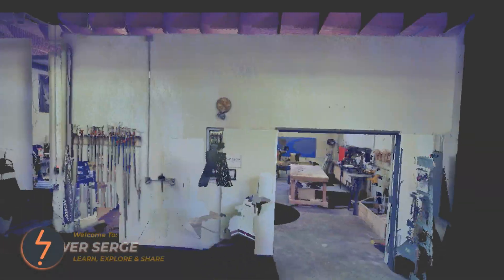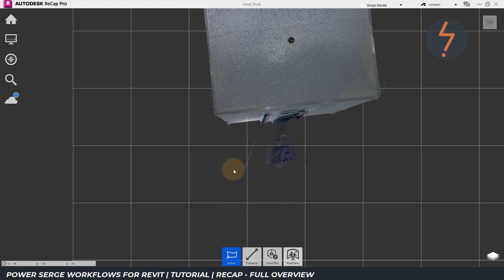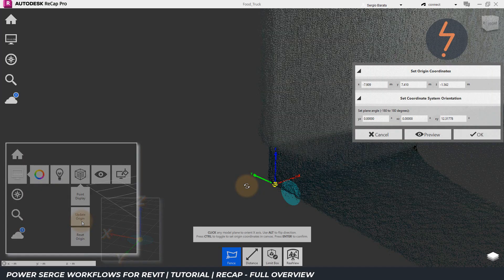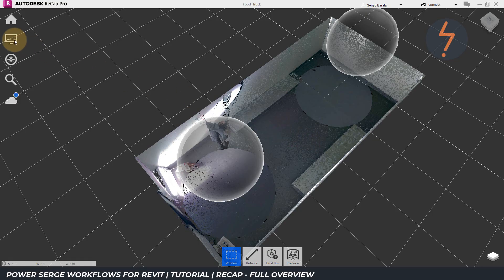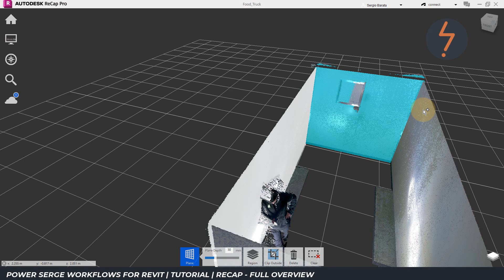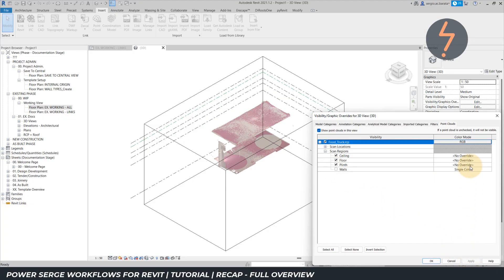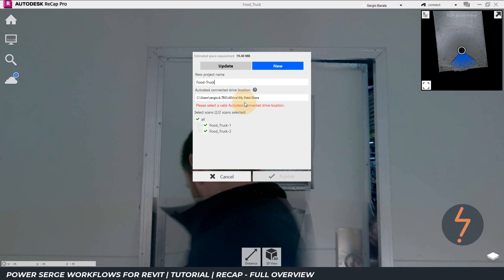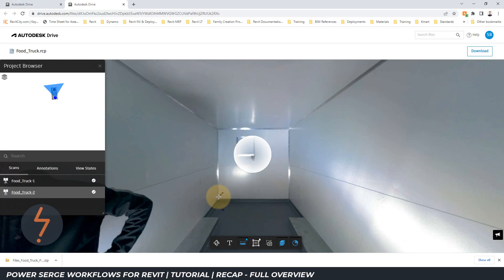Autodesk Recap Pro | Full Overview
In this tutorial, I walk you through Recap with a Full Overview of the most needed workflows: This includes cleaning up noise, Updating coordinates, Creating regions, Exporting images & How to share the point cloud with clients.

BLK360 To Revit:
BLK360 To Revit is a workflow tutorial that focuses on capturing data on-site using a laser scanner and then demonstrates how to download and manipulate the data for export to ReCap:

• 3Dconnexion SpaceMouse Wireless

00:00 - Intro
00:24 - Launch a ReCap Project
00:40 -  Remove Noise [Clean ReCap Model]
02:20 - Remove Noise [Edge Highlighting]
02:57 - Update Origin
04:10 - Import Point cloud into Revit [Using ReCap Origin]
04:50 - Regions [Best Tip of Segmenting the ReCap Model]
05:05 - Regions [Limit Box]
05:48 - Regions [Hide Mirror Balls]
06:14 - Regions [Create]
09:09 - Regions [Manage ReCap Regions In Revit]
10:17 - Export ReCap Images
11:25 - Share ReCap Model